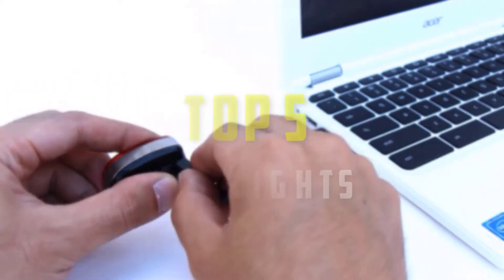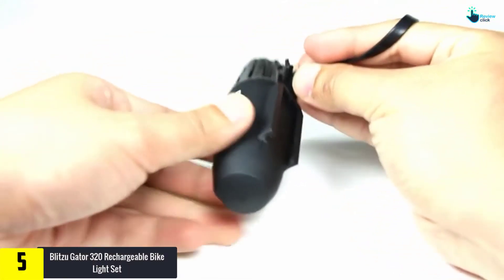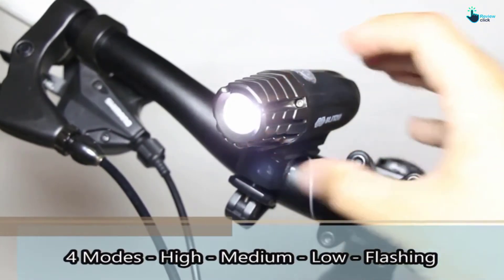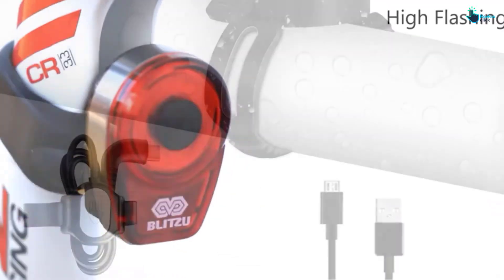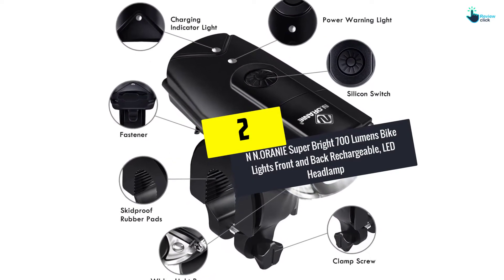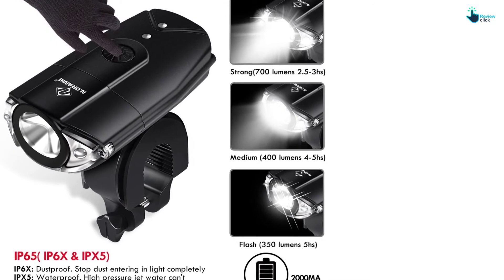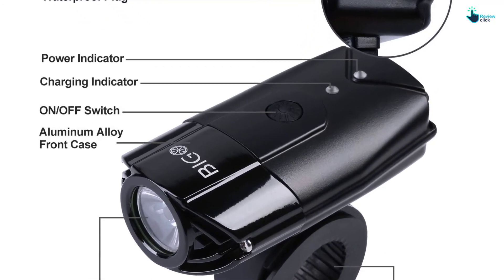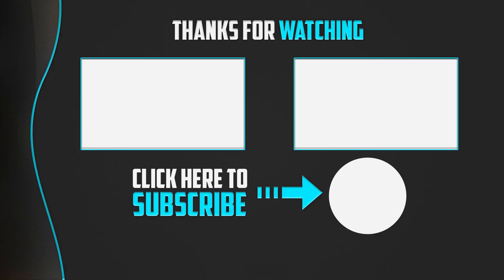Top 5 Best Bike Headlights in 2024 – Reviews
▶️ 5.  Blitzu Gator 320 Rechargeable Bike Light Set

▶️ 4.  BLITZU Gator 390 USB Rechargeable LED Bike Light Set

▶️ 3.  Fillixar USB Rechargeable Led Bike Headlight, 800 Lumens

▶️ 2.  N N.ORANIE Super Bright 700 Lumens Bike Lights Front and Back Rechargeable, LED Headlamp

▶️ 1.   BIGO LED Bike